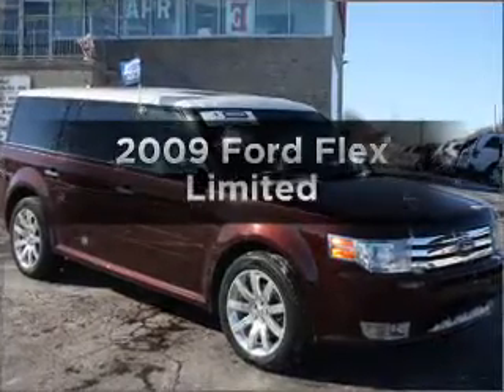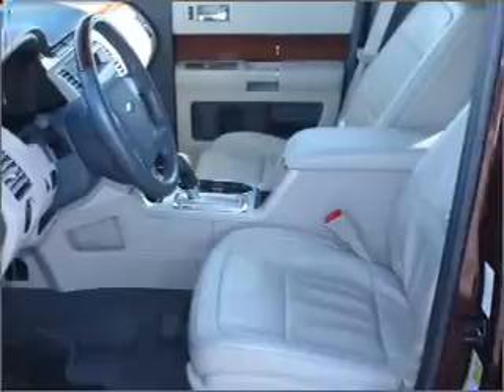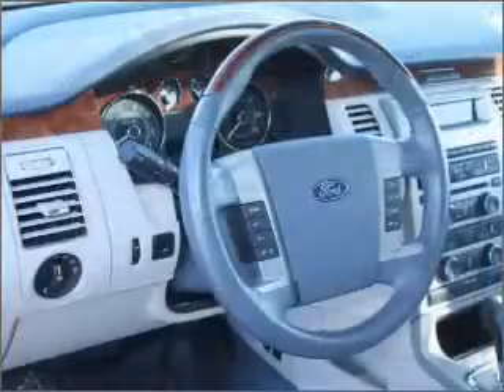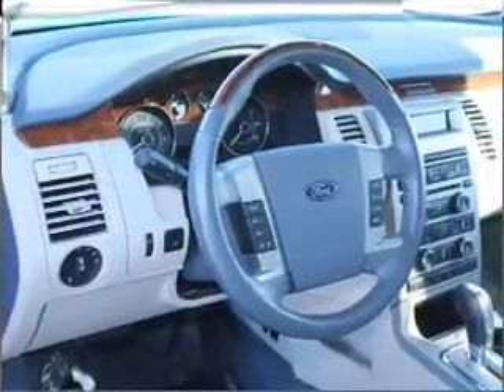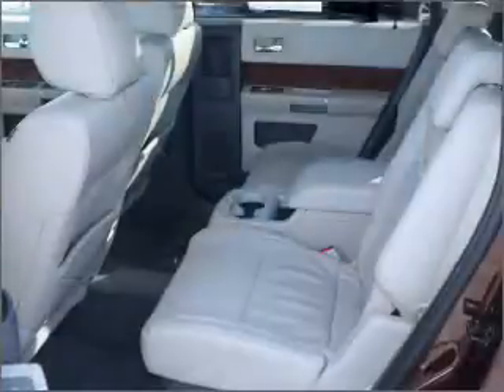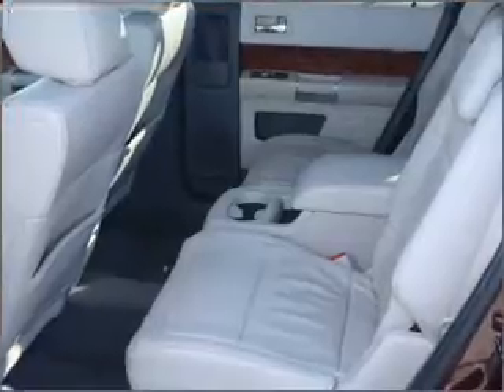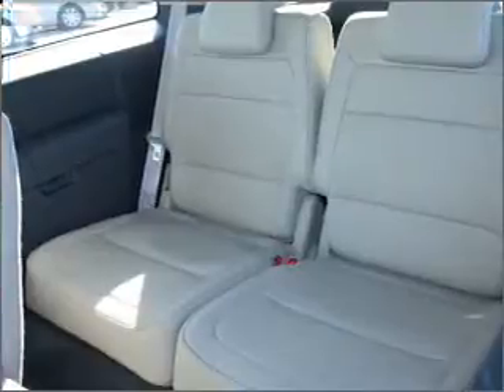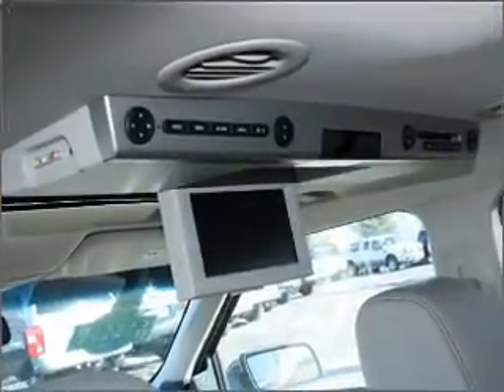2009 Ford Flex - Brighton MI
Year: 2009
Make: Ford
Model: Flex
Engine: 3.5 liter 6 cylinder 24 valve
Transmission: 6-Speed Automatic
Exterior: Dark Red
Miles: 23255
Brighton Ford